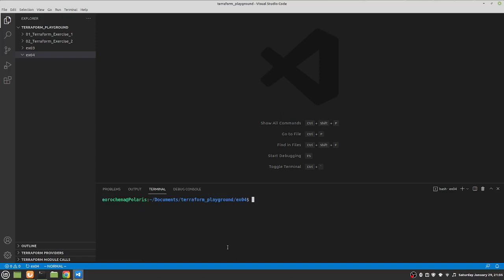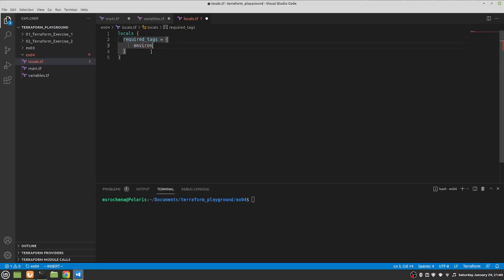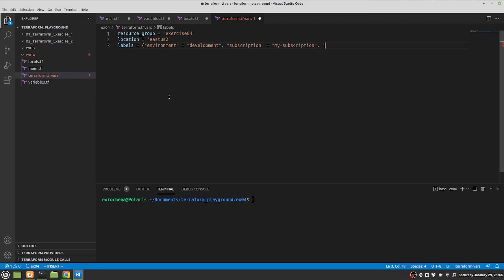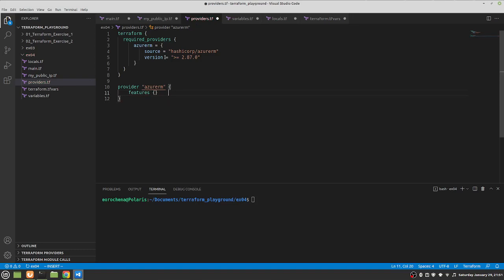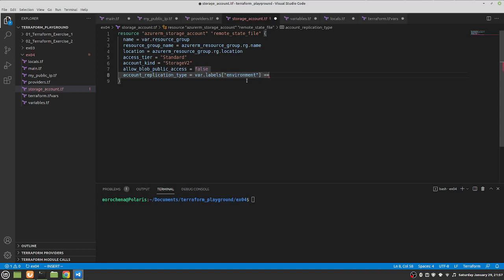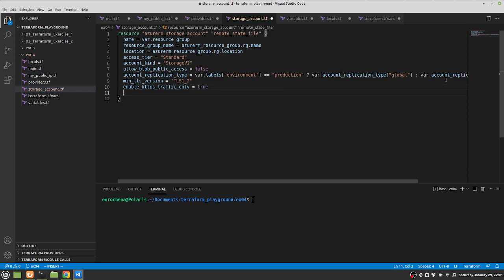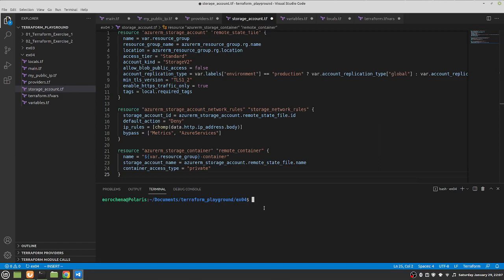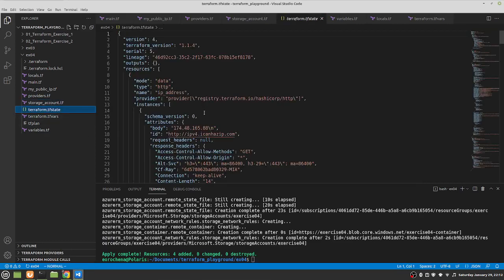04 Create an Storage Account in Terraform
For this exercise we will create an storage account in Azure, we will use it to store the terraform state file in a future video.